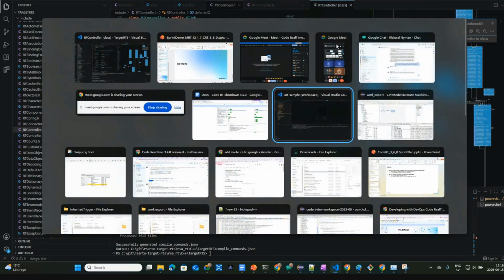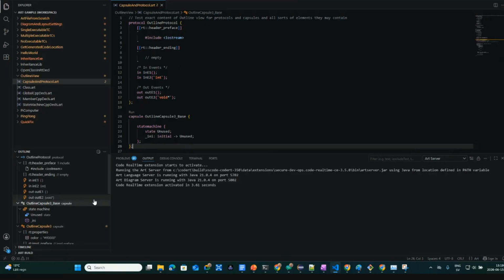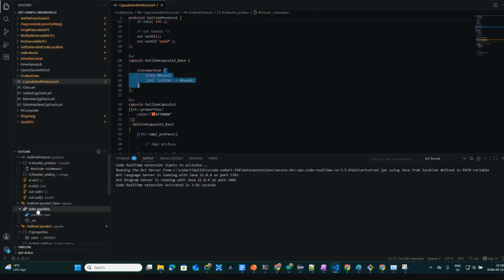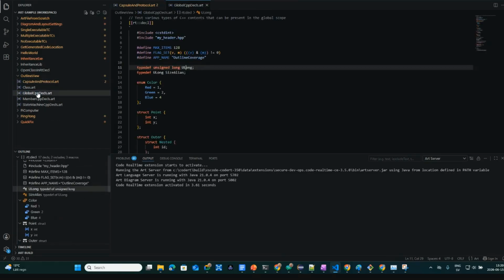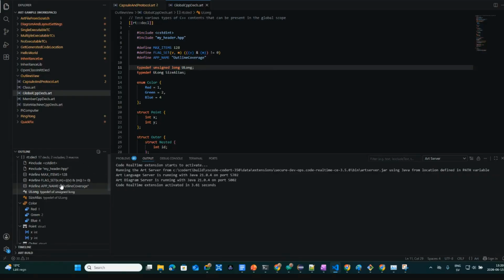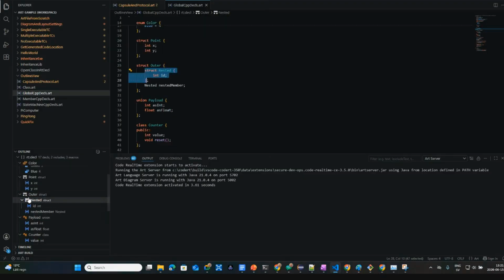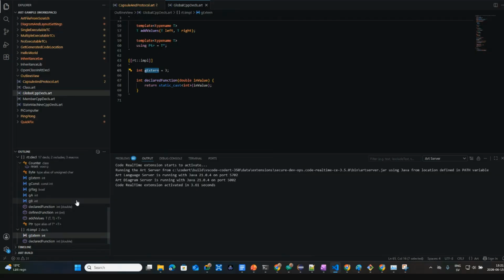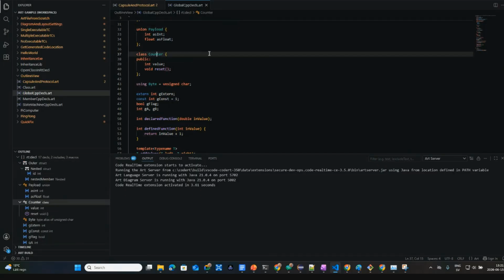DevOps Code RealTime - SprintDemo 3.5.0 - 6. Outline View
The video talks about the new feature support in Code RealTime related to outline view, which now includes symbols for C++ code snippets and supports better navigation.